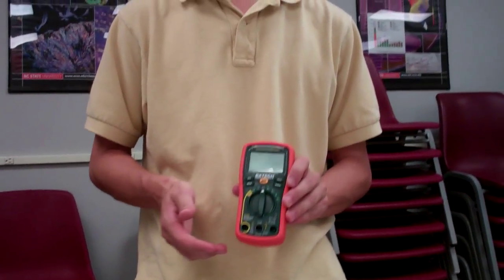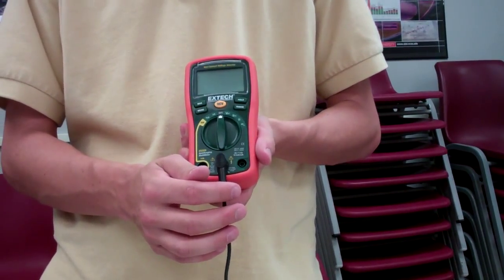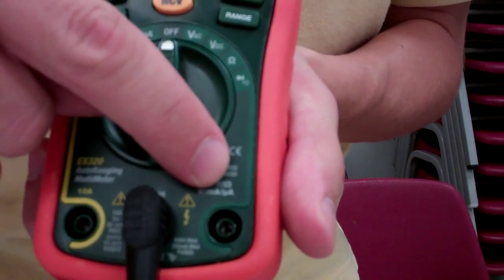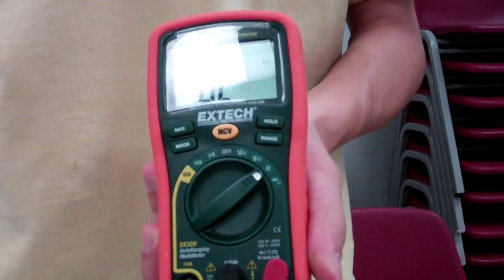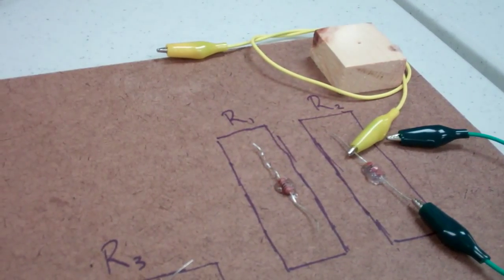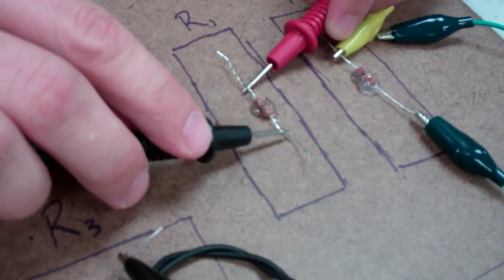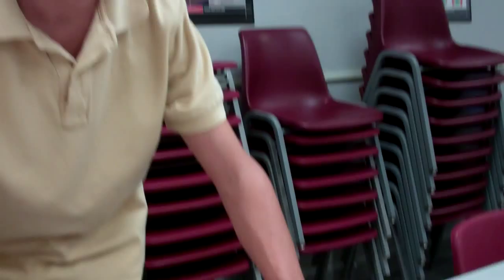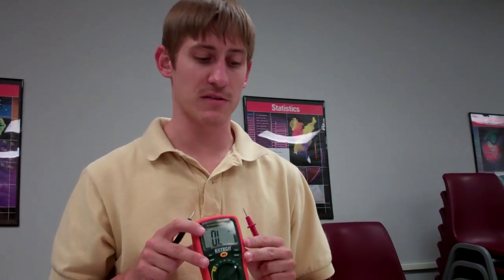NC Science Olympiad: How to Measure Resistance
Simple tutorial for how to measure resistance with a multimeter.